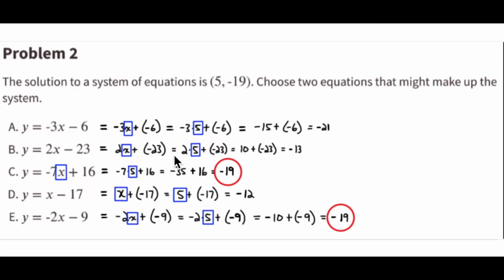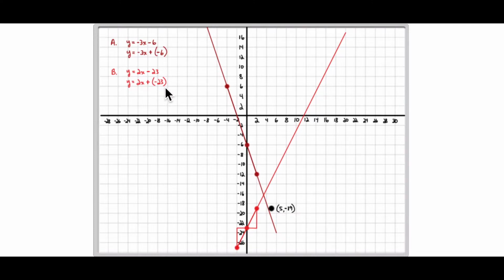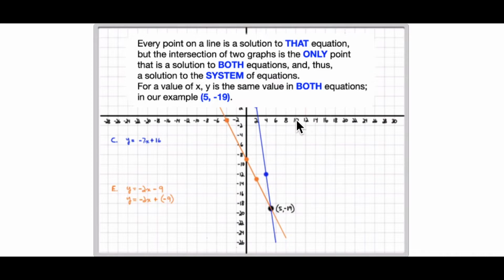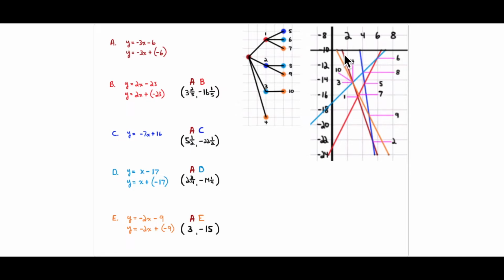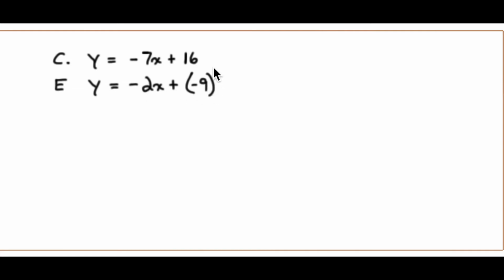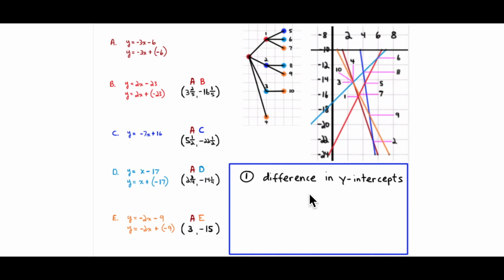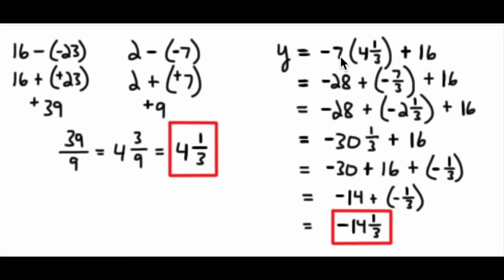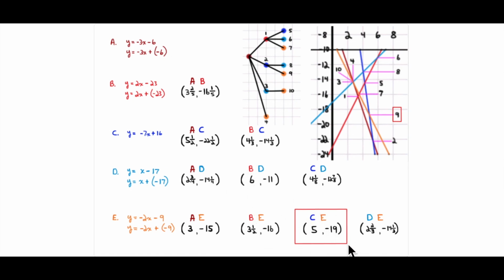8th Grade Illustrative Mathematics: Grade 8; Unit 4; Lesson 13: Practice Problem 2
Illustrative Mathematics
Unit 4: Linear Equations and Linear Systems
Lesson 13: Solving Systems of Equations